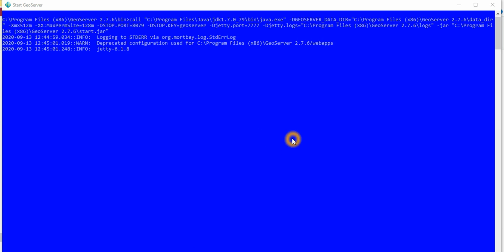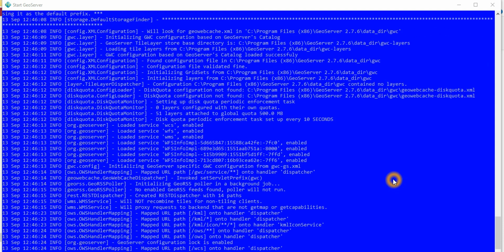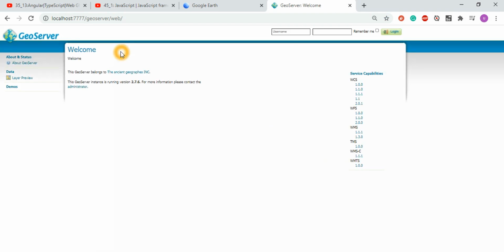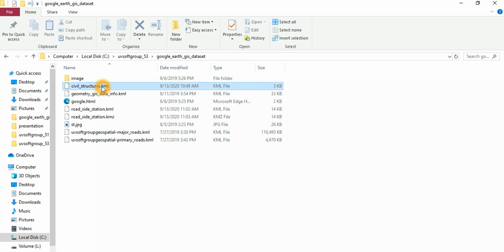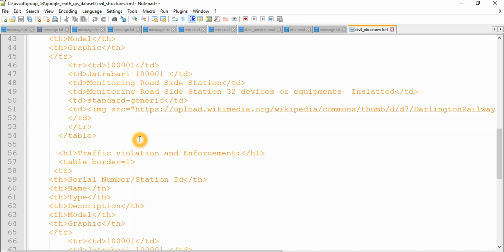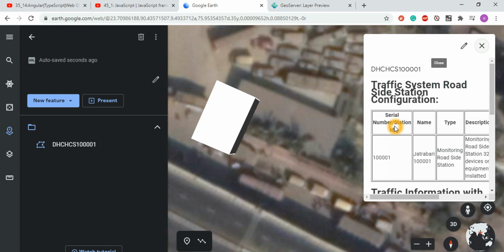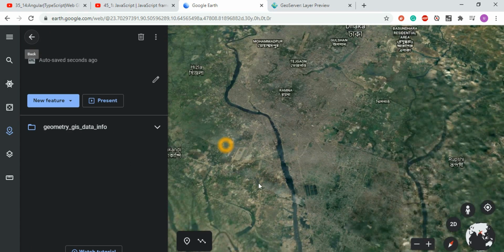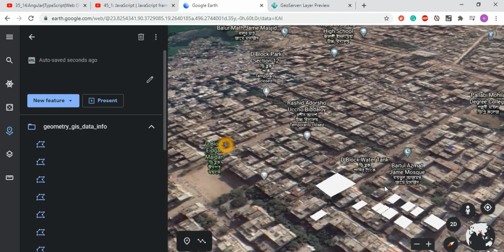53_4: Google Earth | GeoServer | PostGIS | Geo Spatial data Visualizations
Hope this video will be interesting for the visualization of the geospatial gis dataset from geospatial dataset generation with help of the PostGIS spatial database and GeoServer service publishing to be helpful for those who are interested.
Technology & Tools used:
1.Google Earth and KML-KMZ file imports and exports
2.PostGIS and GeoServer
3.JavaScript, HTML, CSS
4.Basic Web and Web GIS- Mapping programming